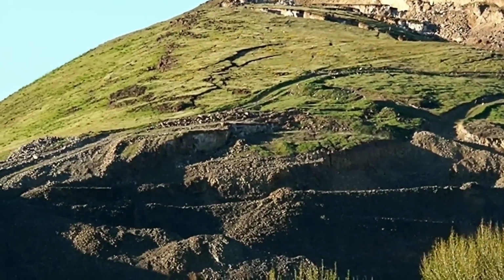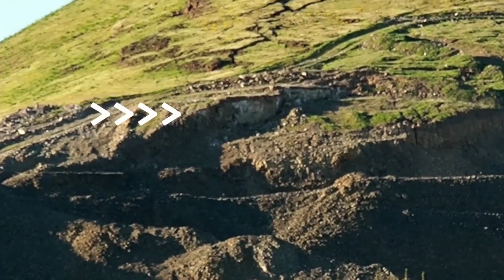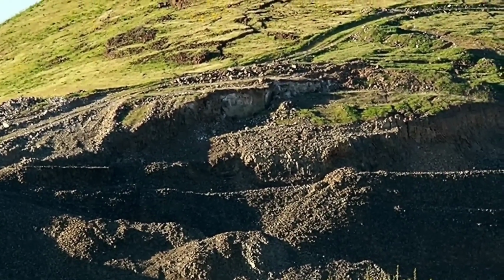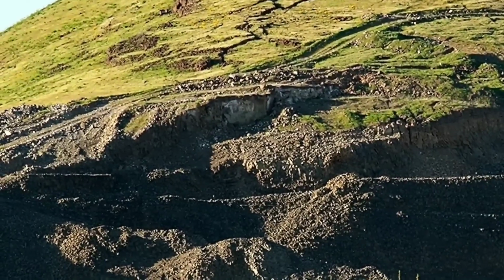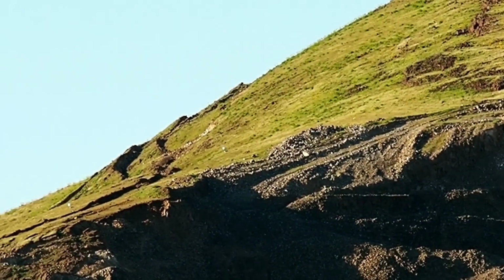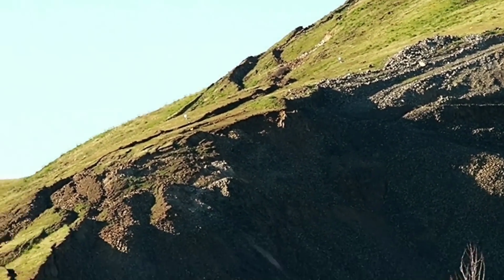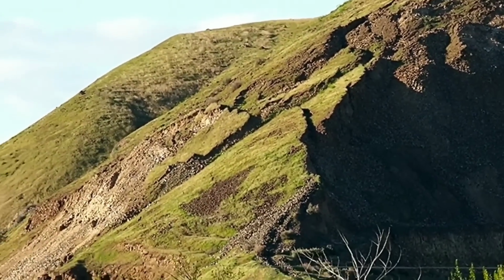Rattlesnake Ridge April 20, 2019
Rattlesnake Ridge looks massively heavy as it continues to move April 20, 2019. What changes do you see?
Fanmail:
EZ C Productions Youtube
104 Main Street, Unit 29
Granger, WA 98932
Happy. Easter 🐣 💐